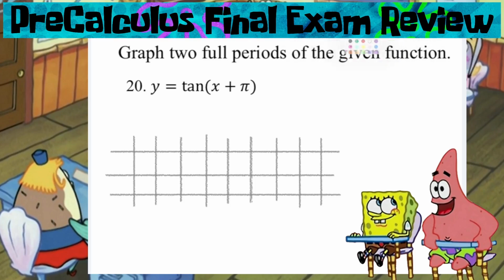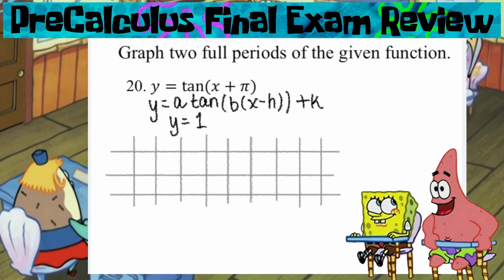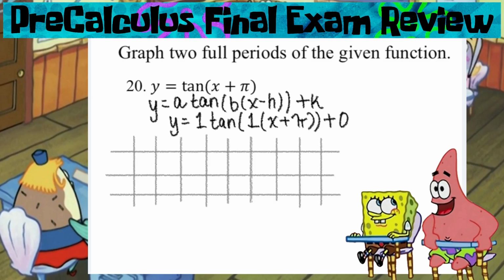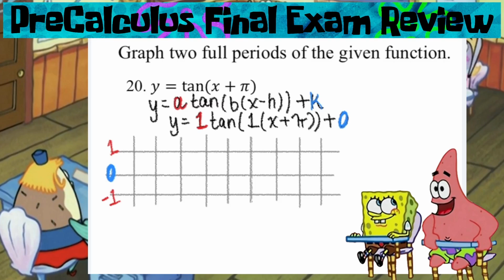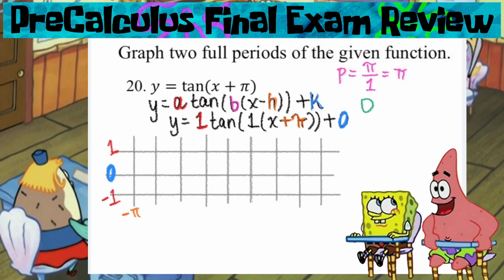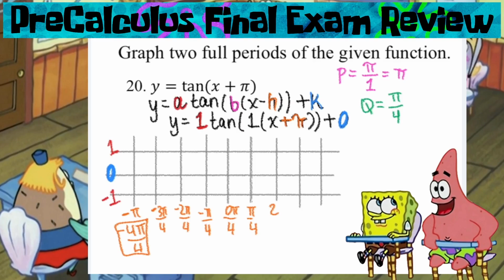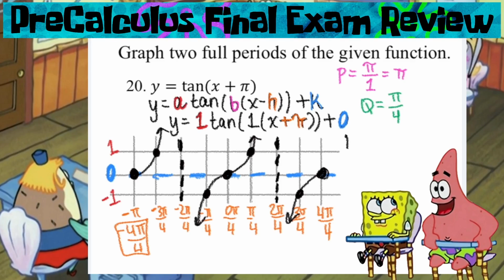PreCalc Final Exam Review: 20: Graph 𝑦＝tan(x+π)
💛  T
🔗  L

💚  T
🔗  L

💙  T
🔗  L

💜  T
🔗  L

🌈 TRIG GRAPHS ⭐️

🌈 LIMITS ⭐️